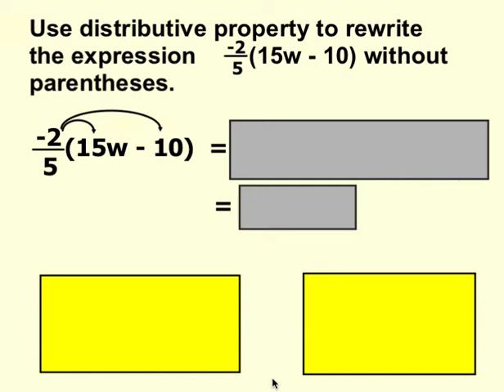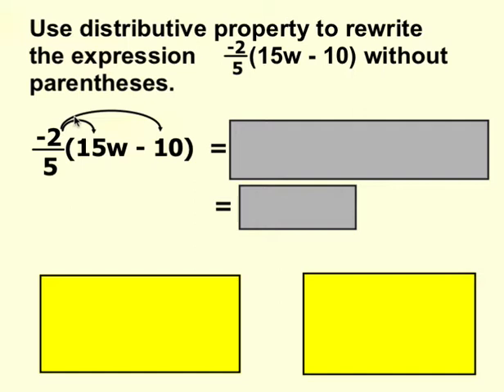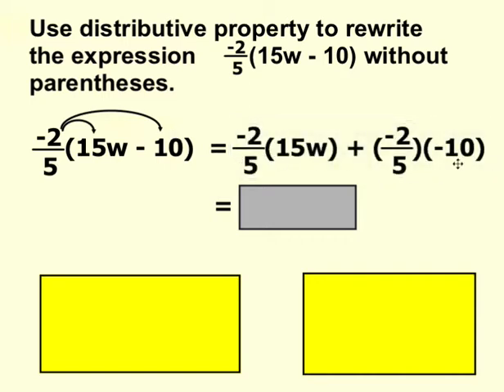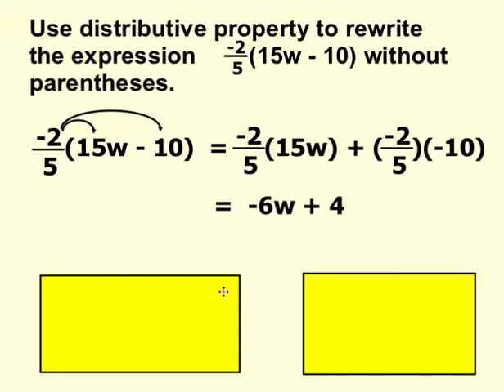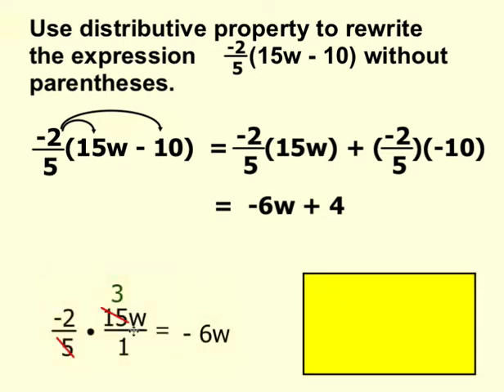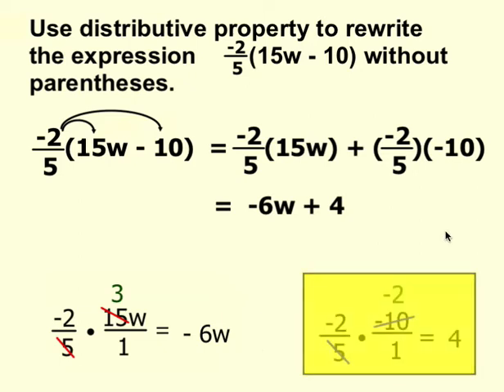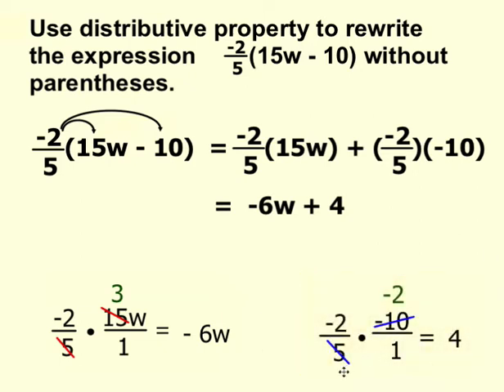Using Distributive Property involving a Fraction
(1) Apply the Distributive Property involving fractions.